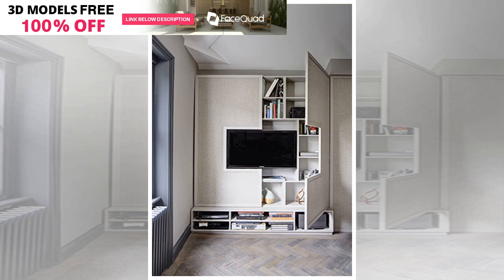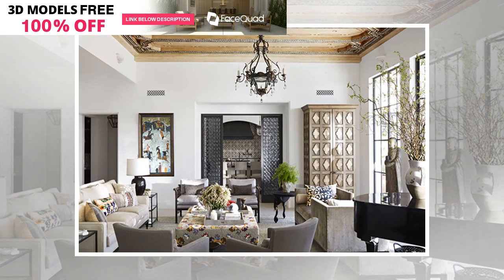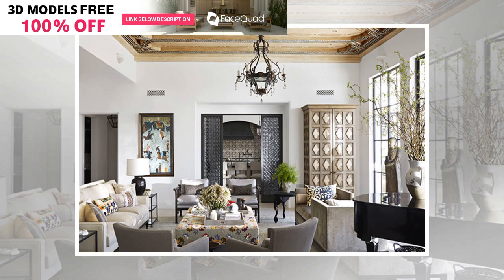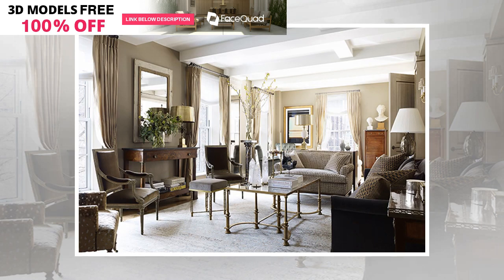Living Room Renovation Ideas | The Hacks You Need To know | BuzzFresh News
If you’re thinking about a living room renovation and are looking for inspiring design cues and mone...